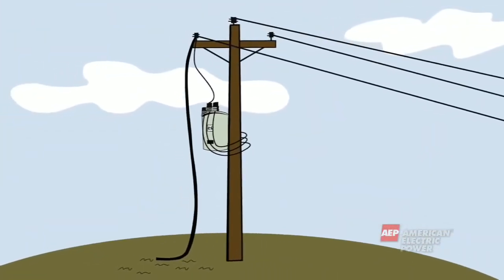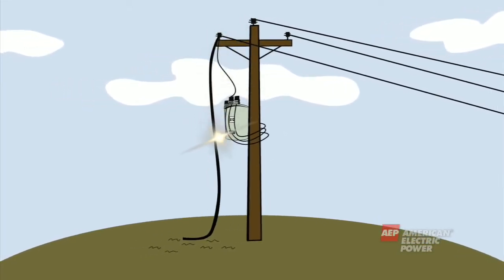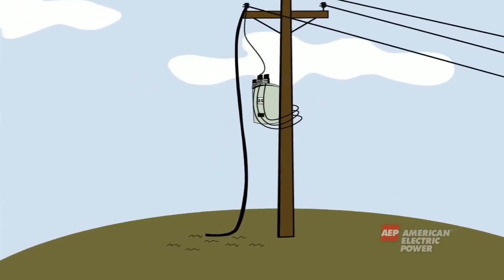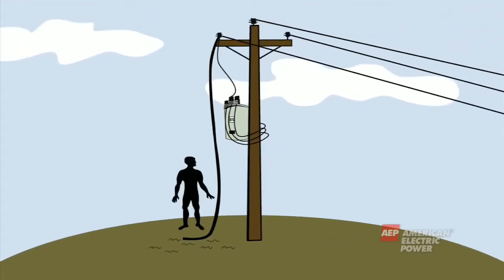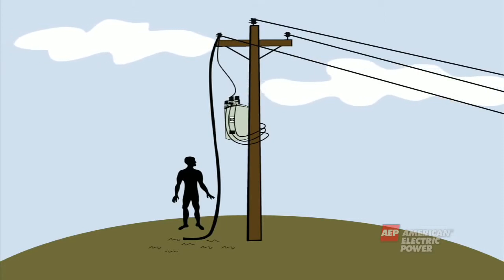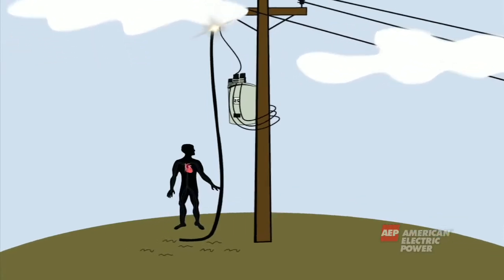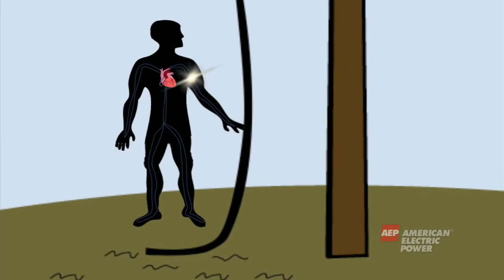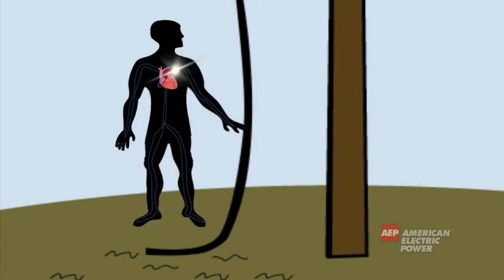Anatomy of an Electrical System Chapter 1: Electricity 101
You've heard that electricity can kill, but do you know how and why? These videos explain the properties of electricity and key terms.